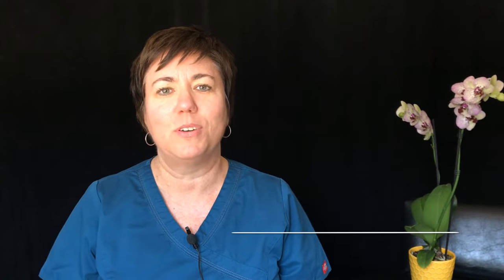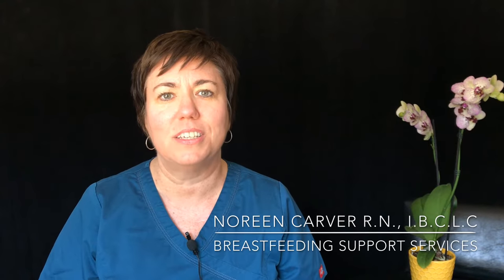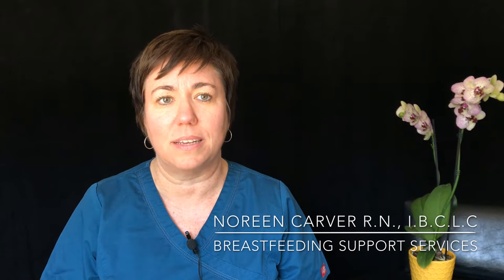How do you achieve a deep latch for breastfeeding.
TMC Lactation consultant Noreen shares tips and resources for making sure your baby's latch is deep enough. Check out this video from Global Health Media Project.